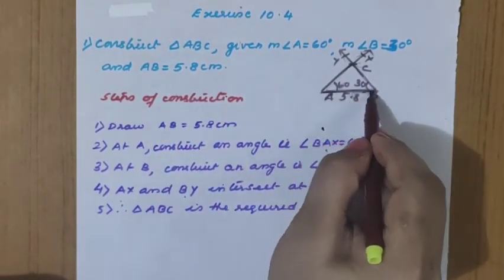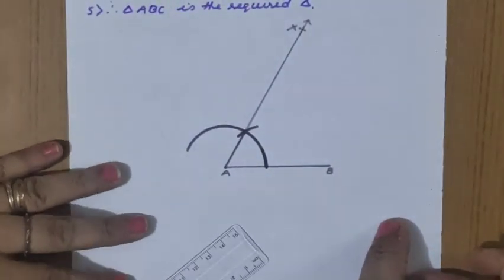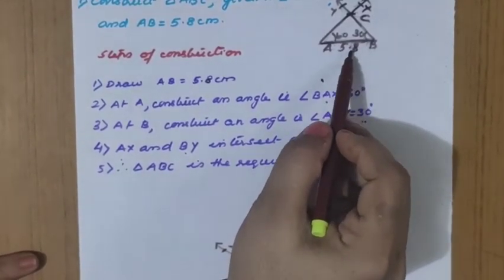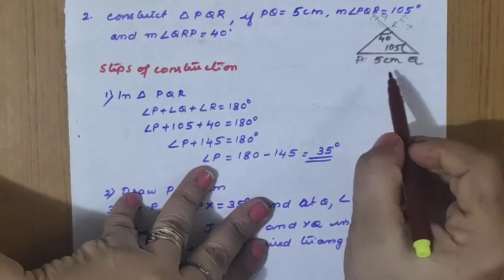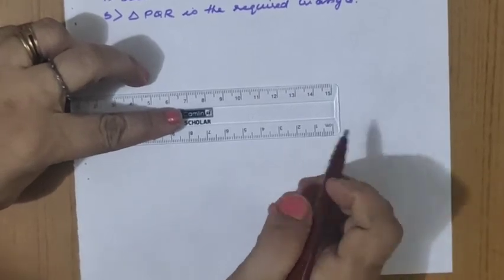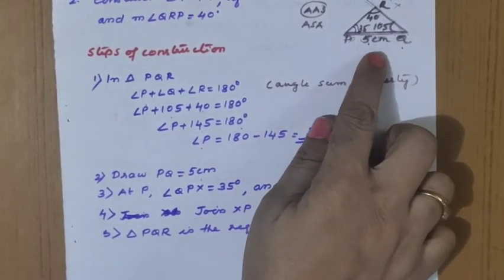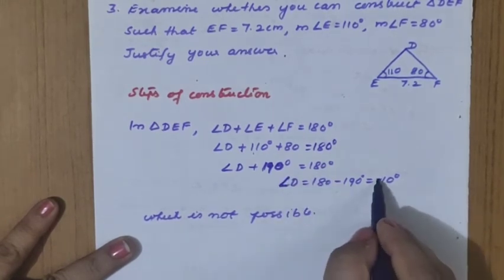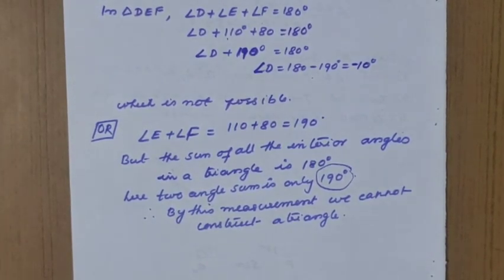videos class 7 maths ch 10 practical geometry 05